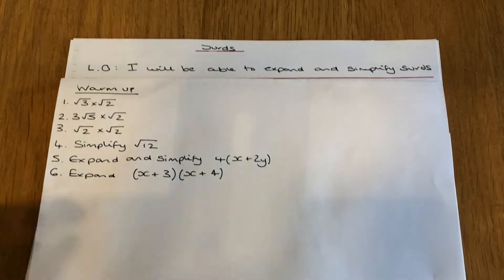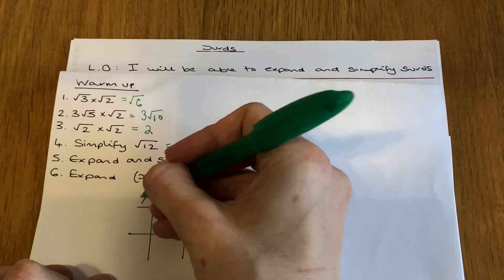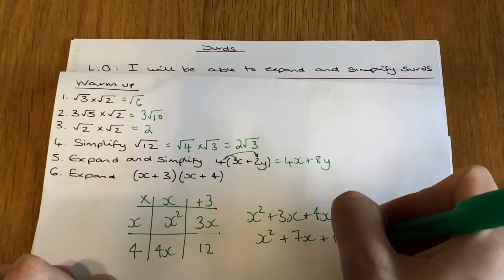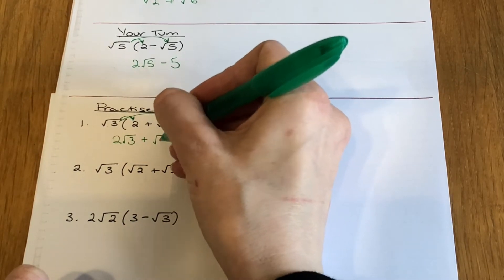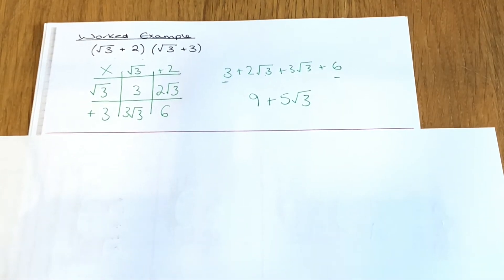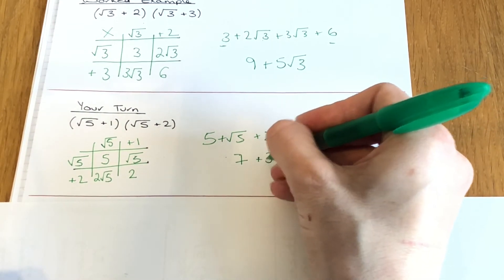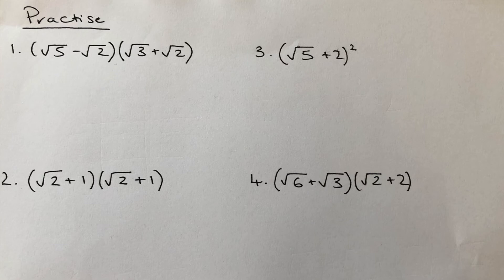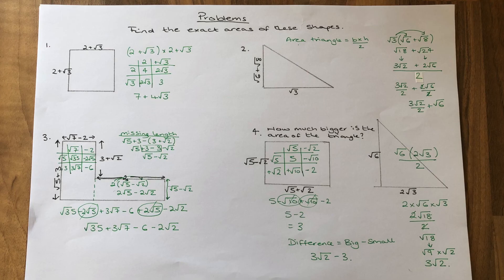Surds 3: Expand and Simplify Brackets (H)